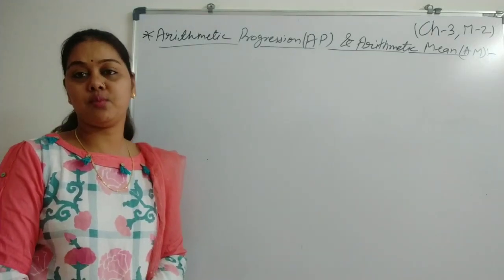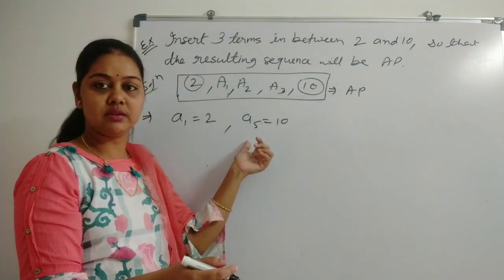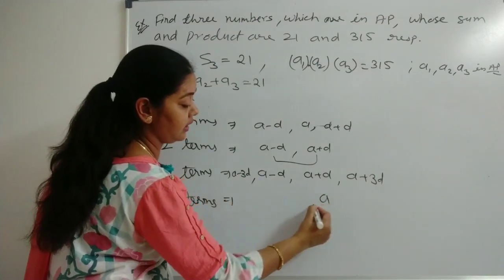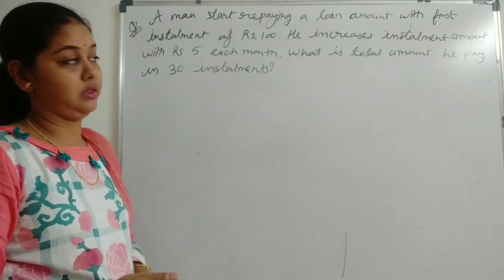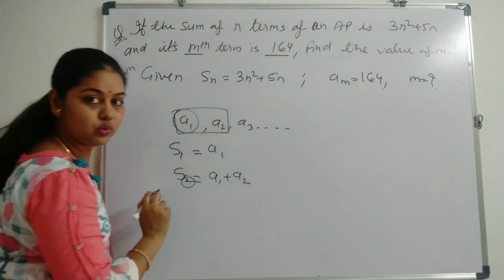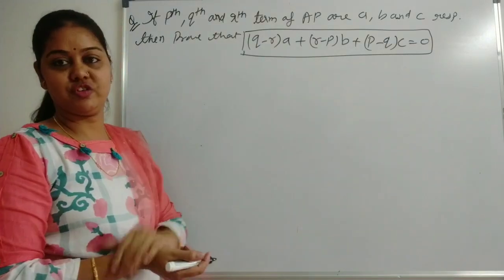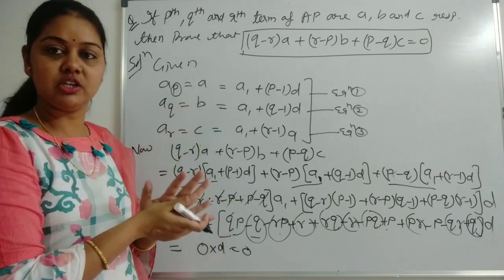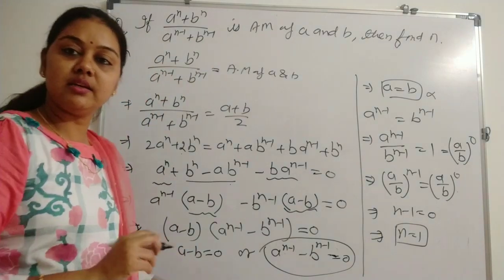Arithmetic progression part 2, 11 Applied Mathematics